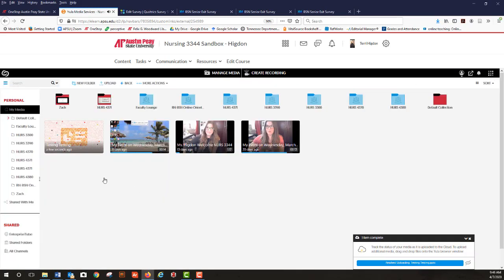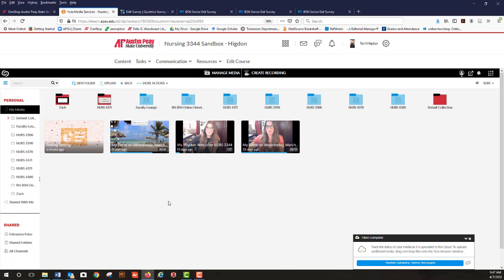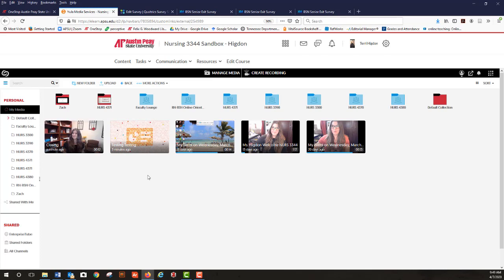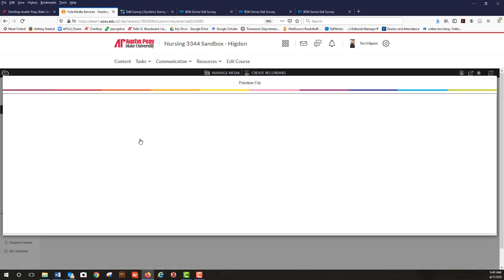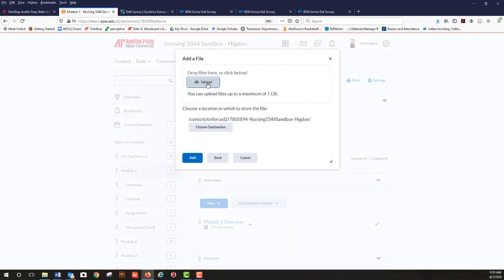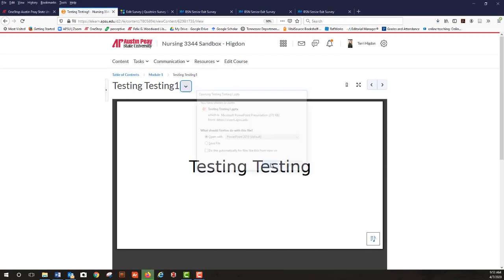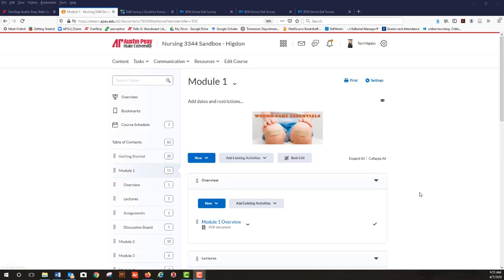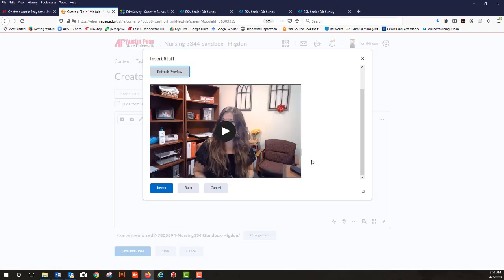How to Share Large Files in D2L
How to Share Large Files with other faculty in D2L using Yuja (i.e., PowerPoint with Audio or Video).